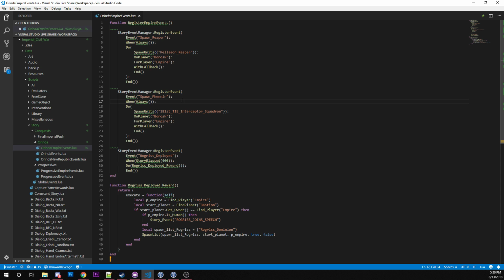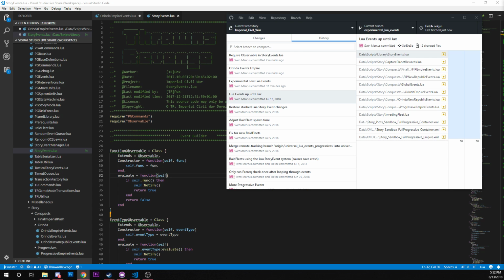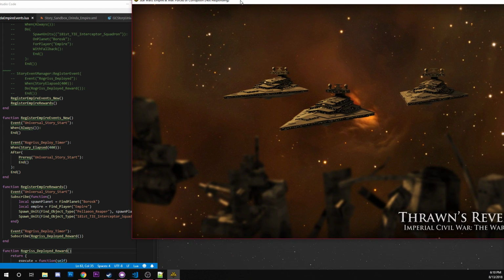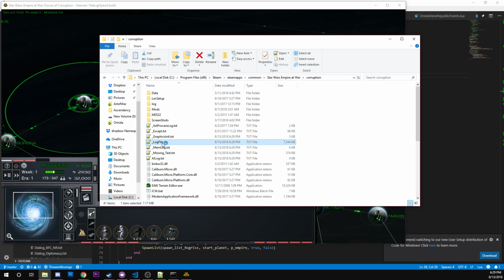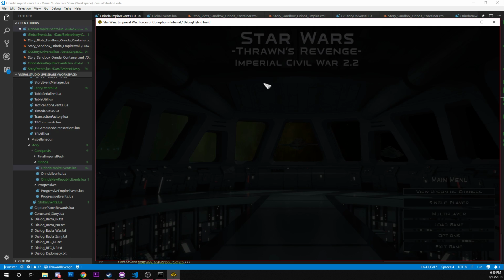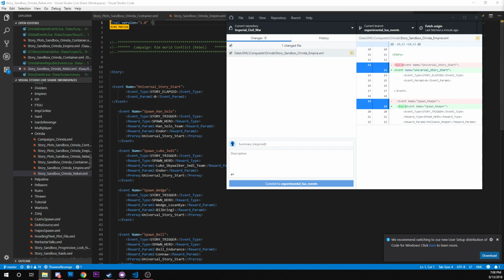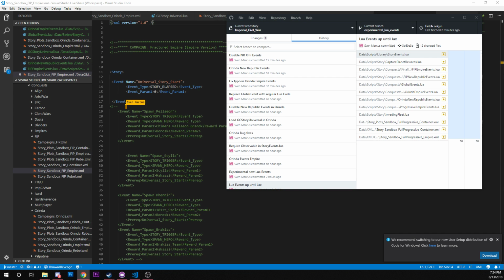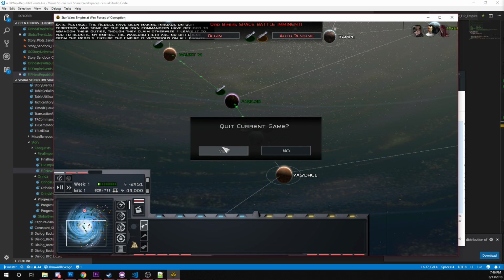Monday Night Modding - Working on Thrawn's Revenge Live